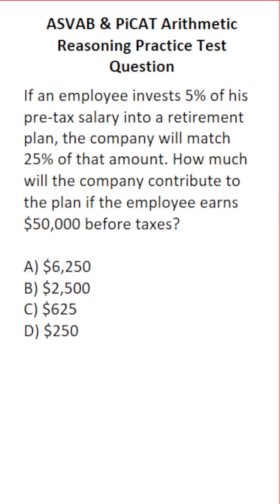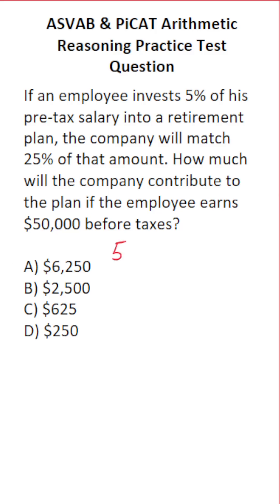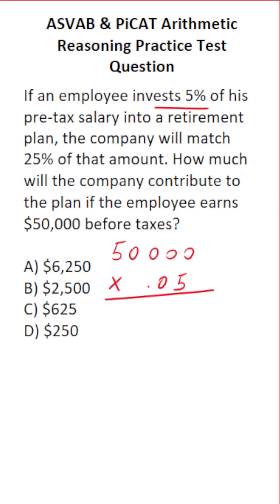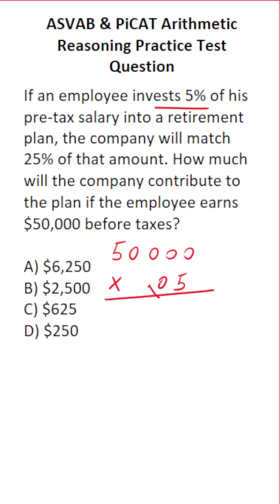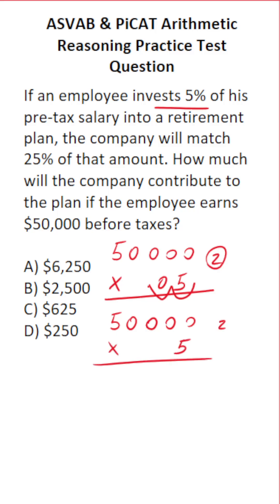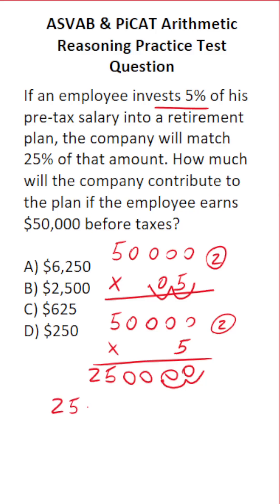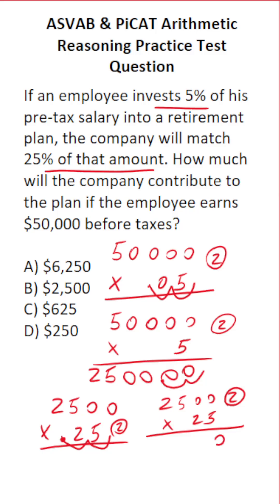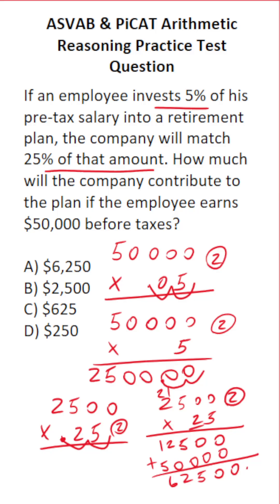Multiplying Decimals: ASVAB/PiCAT Arithmetic Reasoning Practice Test Q acetheasvab w/